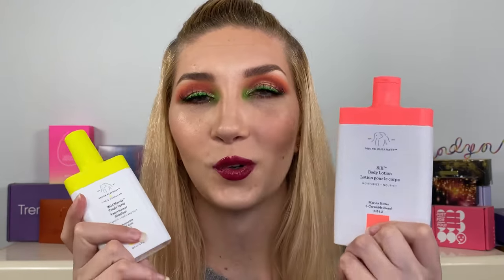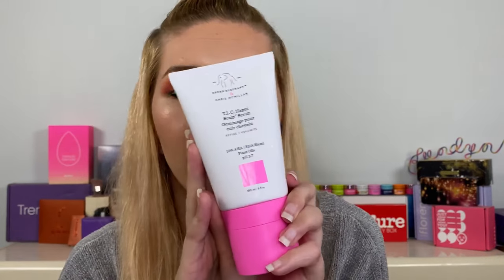ONE MONTH REVIEW Drunk Elephant Hair & Body Care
It’s been a whole month of trying all the new drunk elephant hair and body products! I wanted to go through all the pros and cons that I’ve come across over the month and give a final review!

Drunk Elephant Hair & Body Care
Drunk elephant X Chris McMillan

•cocomino glossing shampoo $25

•cocomino Marula cream conditioner $25

•TLC happi scalp scrub $36

•Wild marula tangle spray $25

•kamili cream body cleanser $20

•sili body lotion $20

•sweet pitti deodorant cream $16

...or Lundyn25 for 25% $39 or more